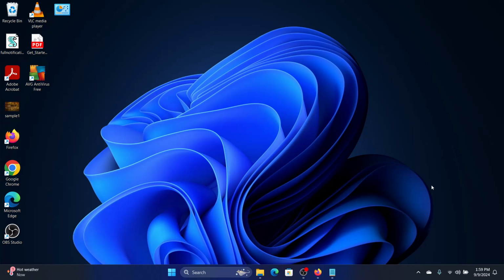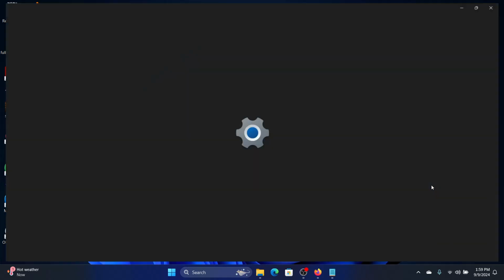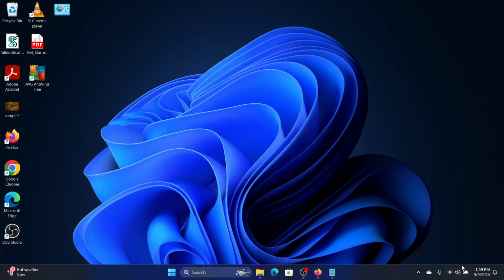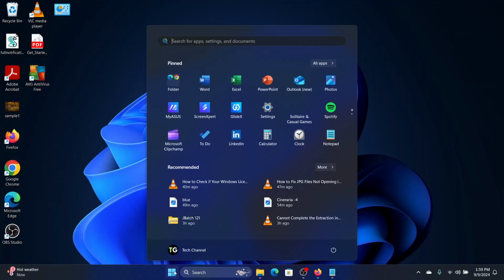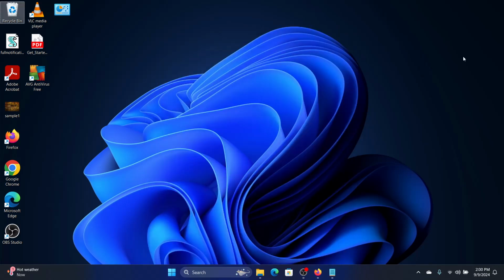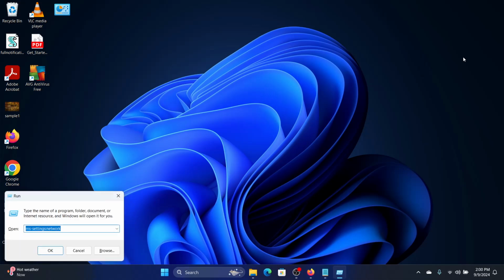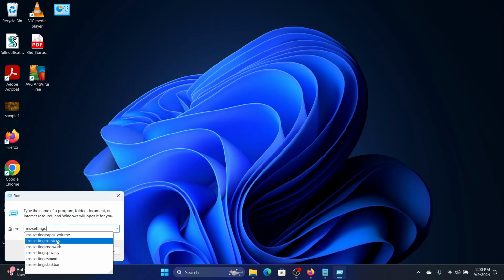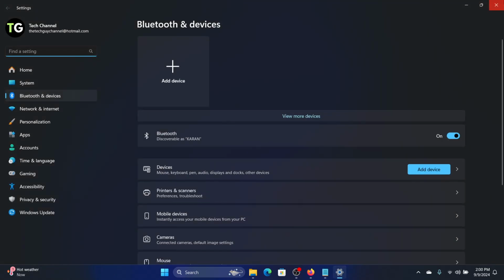Settings not working in Windows 11 FIXED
Video Title: Settings not working in Windows 11 FIXED

Having trouble with the Settings app not working on Windows 11? This video walks you through effective fixes to get Settings back up and running. Follow our step-by-step solutions to resolve the issue quickly.